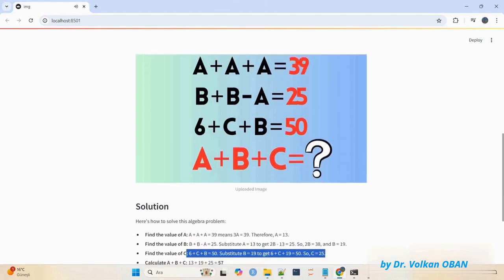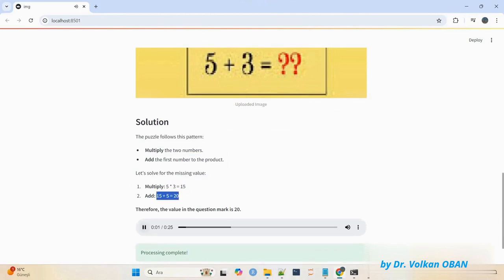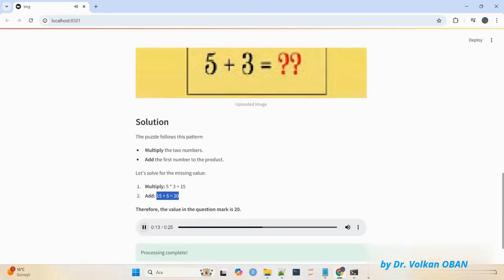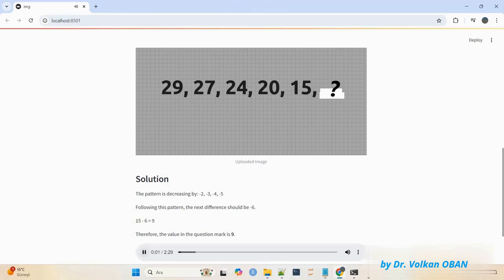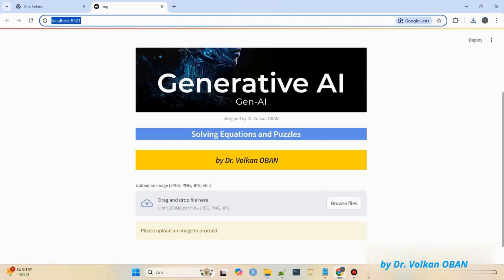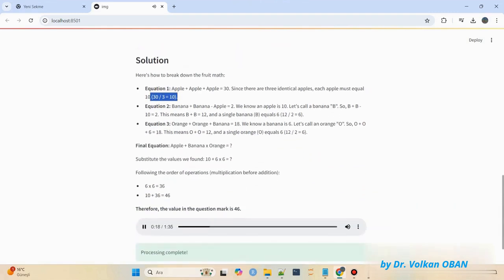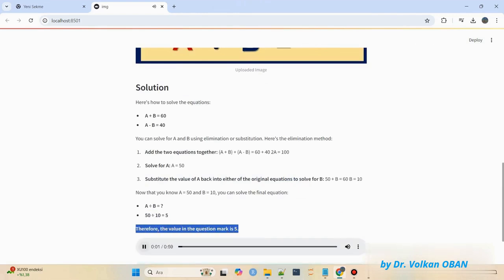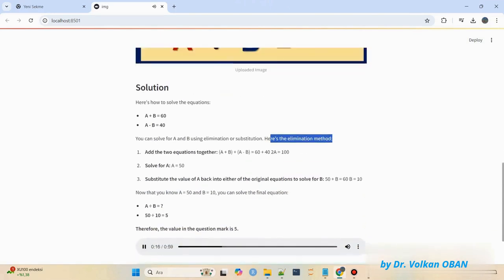Generative AI Application for Solving Equations and Logical Puzzles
This Generative AI application offers an intuitive solution for solving mathematical equations, puzzles, and logical reasoning problems by analyzing uploaded images. Users can ask questions, such as solving equations or interpreting puzzles, and receive step-by-step explanations along with a text-to-speech feature that narrates the solutions. The application is designed to be accessible for educators, students, and anyone interested in enhancing their problem-solving skills. It brings innovation by integrating AI-driven analysis with interactive, hands-on learning experiences, helping users gain deeper insights and improve their reasoning abilities without overstating its capabilities.